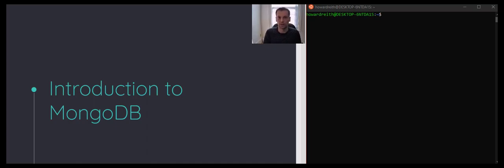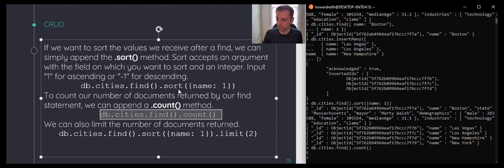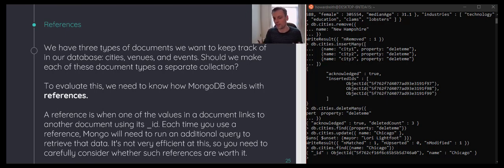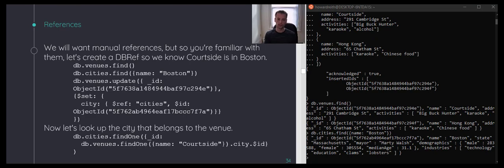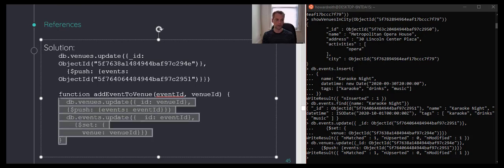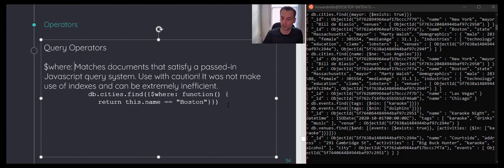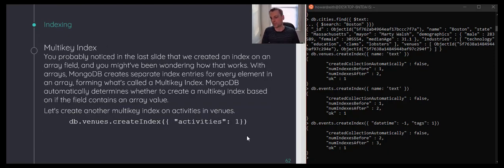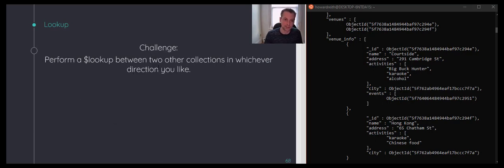Introduction to MongoDB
In this video I provide an introduction to the most popular document database in use today, MongoDB. We go over CRUD operations, indexes, operators, and how to connect documents in different collections.